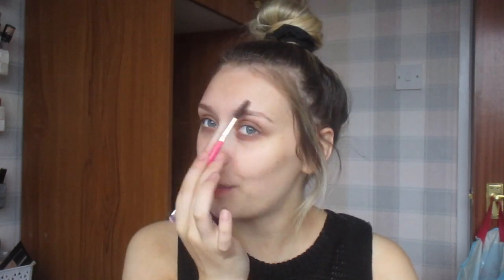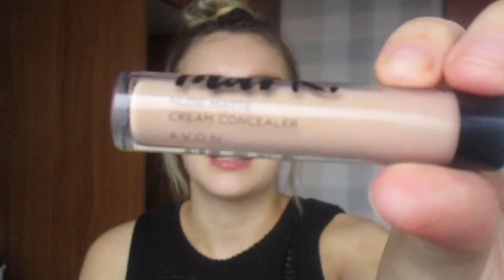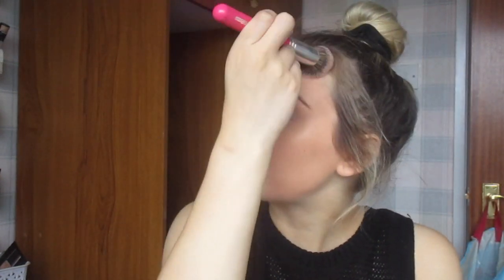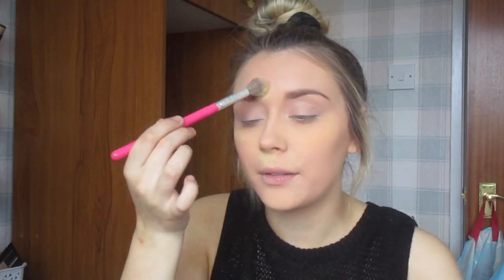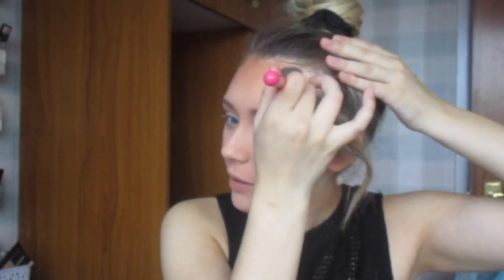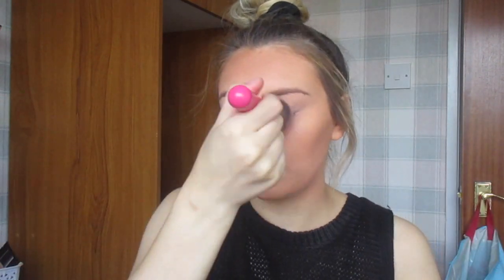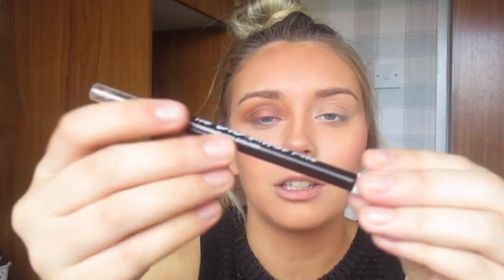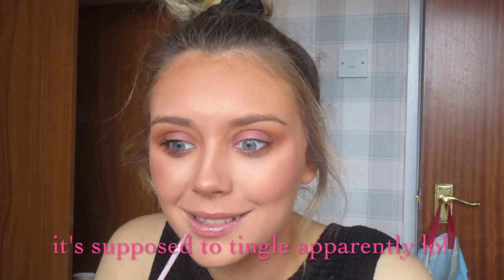Full Face of Avon Makeup | Leah Louise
To get any of the products I used in this video, use this

Let me know what eyeshadow looks you want to see! Give me a challenge!

Here’s a list of everything I used!

Perfect Brow Sculpting Pencil ‘Soft Brown’
Nude Matte Cream Concealer ‘Medium’
Flawless Liquid Foundation ‘Shell’
Light-Diffusing Setting Powder ‘Banana’
Define and Sculpt Face Palette ‘Radiate and Contour’
Colour Trend Pressed Powder ‘Deep’ - used as contour
Bronzing Pearls ‘Deep Bronze’
Finishing FX Stick ‘Island Fantasy’
Luminous Blush ‘Peach’
Playbook Eyeshadow Palette
Intense Kohl Lines ‘Intense Brown’
Lash Genius Mascara ‘Blackest Black’
Colour Trend Mascara ‘Black’
Plump It Up Lip Gloss ‘Mauve’